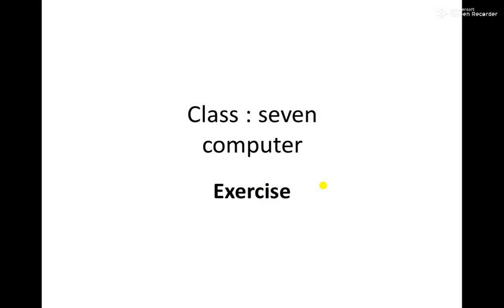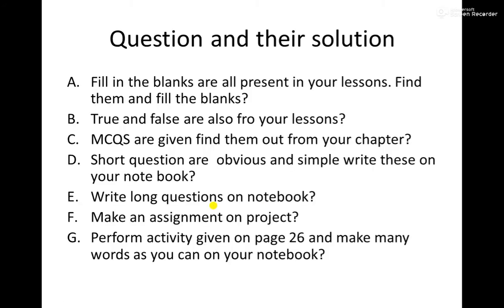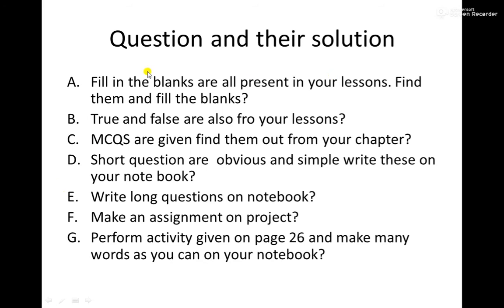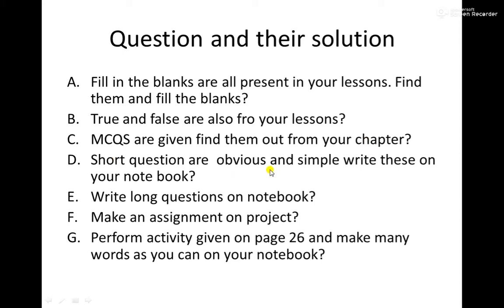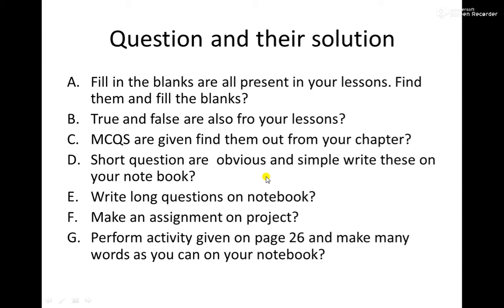Book: computer, class 7, Chapter: 2 Topic: Exercise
Book: computer,
Class: 7
Chapter: 2
Topic: Exercise